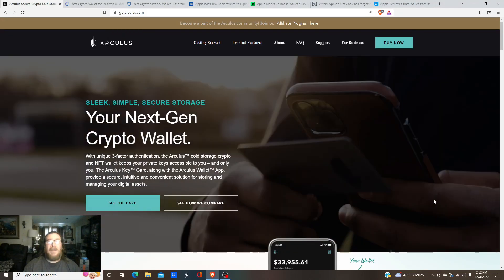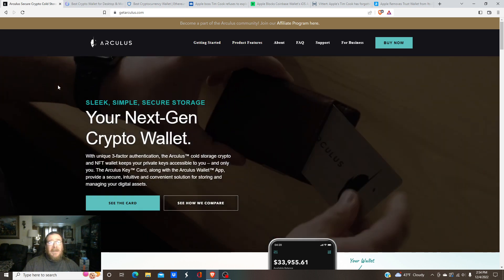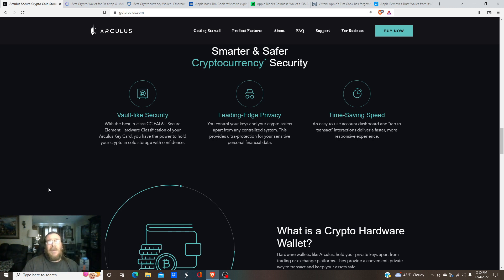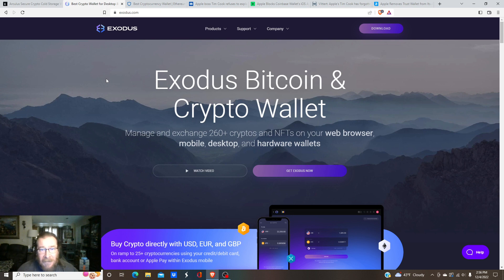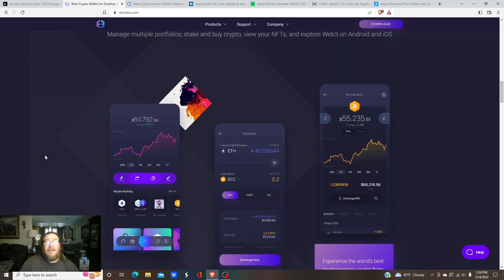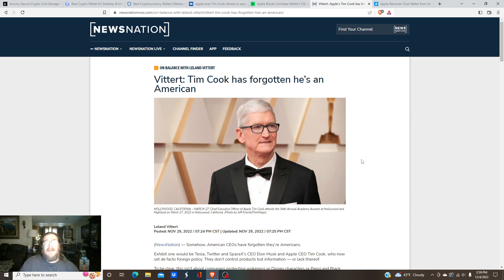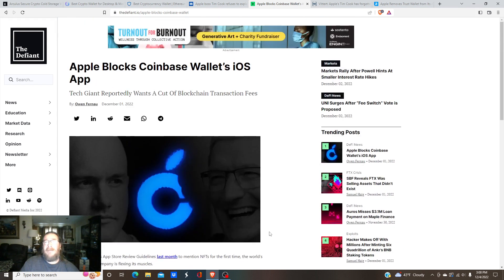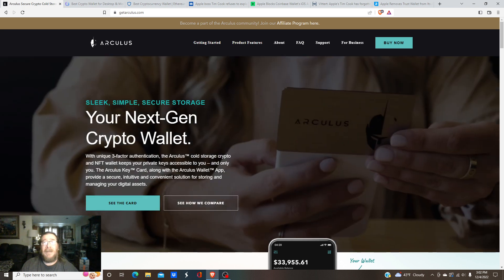Decentralized Crypto Wallets to Purchase Cryptocurrency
I talk about three decentralized crypto wallets to use for crypto purchasing.